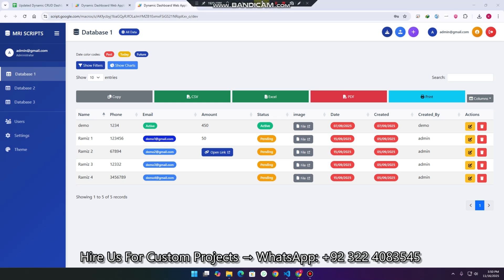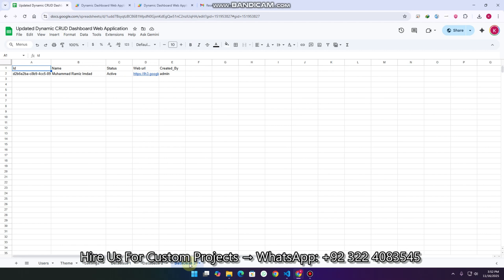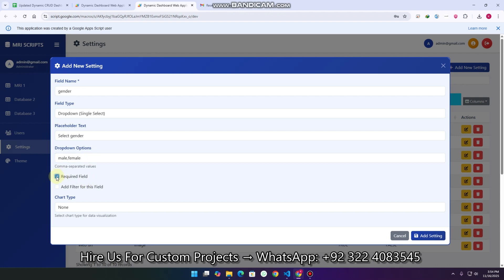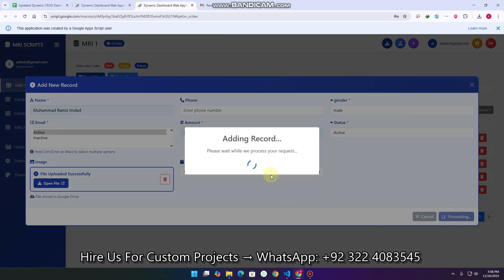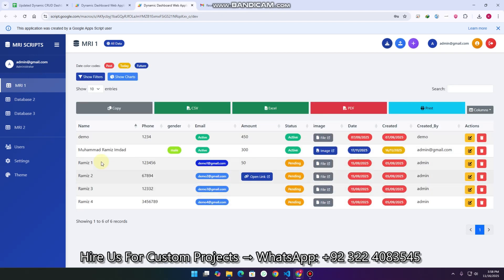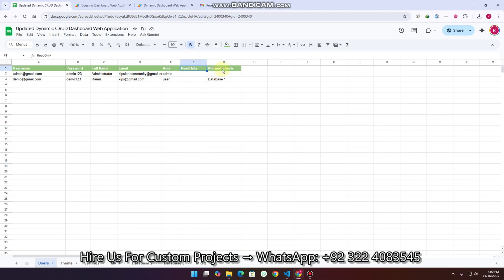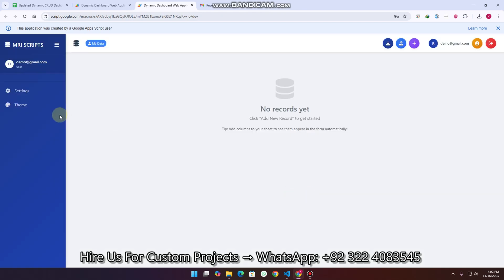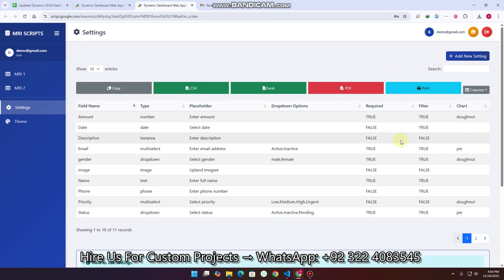Build a Complete Dynamic CRUD Web Dashboard using Google Sheets + Apps Script + React | E14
How to create dynamic dashboard from Google Sheets | Auto generate CRUD from spreadsheet

Build a DYNAMIC CRUD Dashboard That Works with ANY Google Sheet!

In this comprehensive tutorial, you'll learn how to transform Google Sheets into a powerful web application with a modern React dashboard interface. Perfect for beginners and developers looking to create free database solutions without expensive hosting!

Features:

✅ User Authentication & Login System
✅ Role-Based Access Control (Admin/User)
✅ Dynamic Form Generation
✅ CSV Import/Export Functionality
✅ Image Upload to Google Drive
✅ Multi-Sheet Database Management
✅ Professional DataTables Integration
✅ Real-time Data Updates

🎯 PERFECT FOR:
  ✅ Small Business Data Management
  ✅ Customer Database Systems
  ✅ Inventory Management
  ✅ Order Tracking Systems
  ✅ Employee Management
  ✅ Contact Management (CRM)
  ✅ Product Catalogs
  ✅ No-Code/Low-Code Solutions